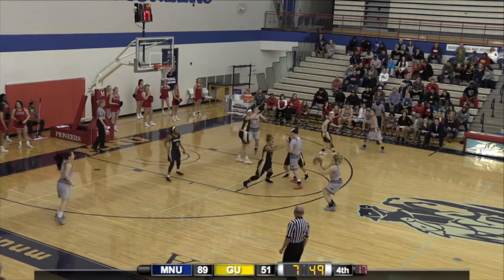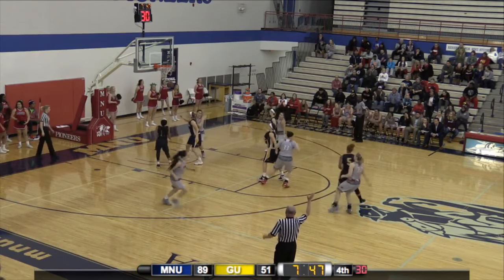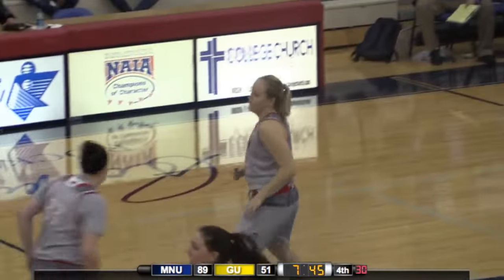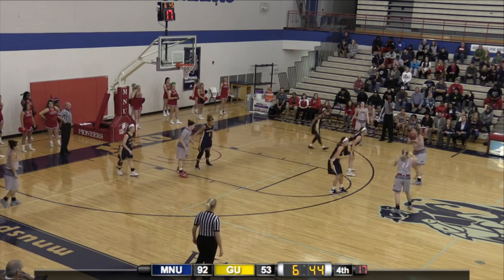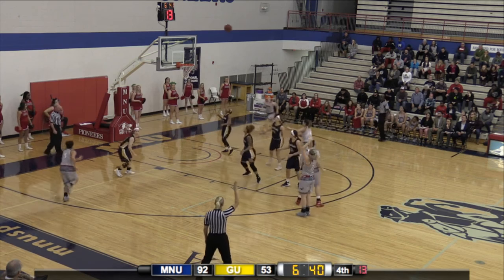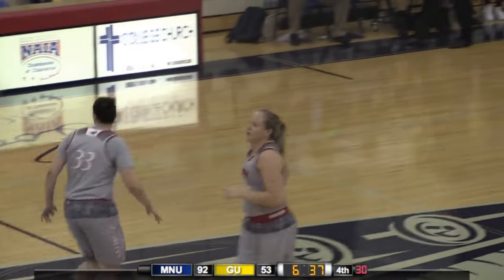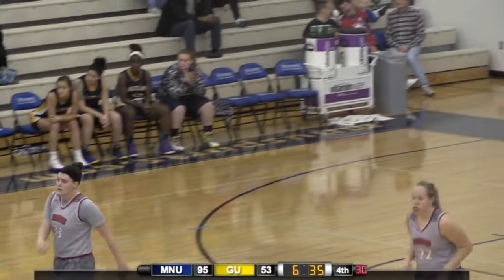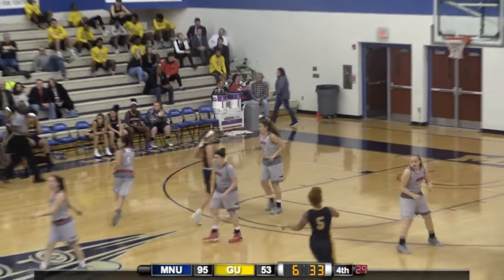MNU Women's Basketball Eighteen 3s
MNU women's basketball sets a program record with 18 three-pointers